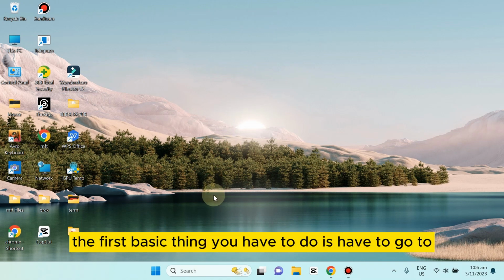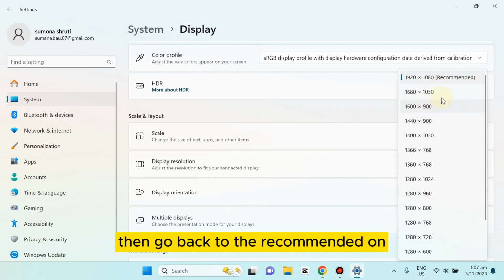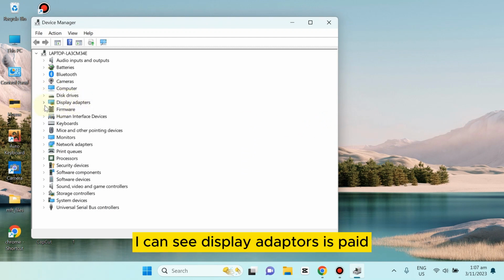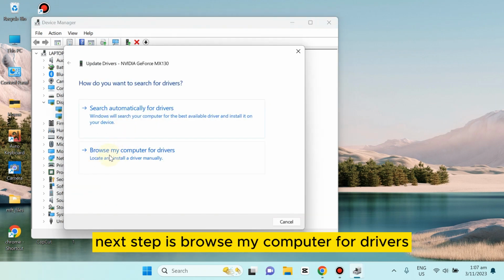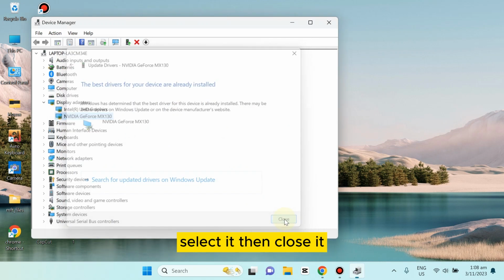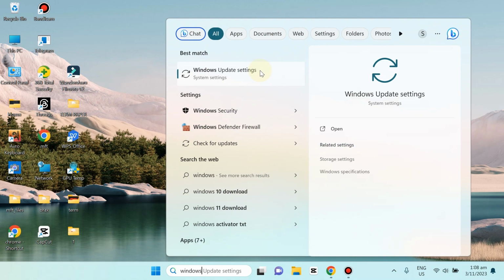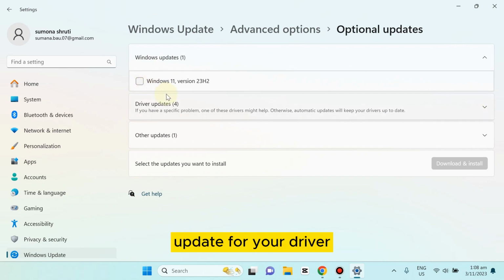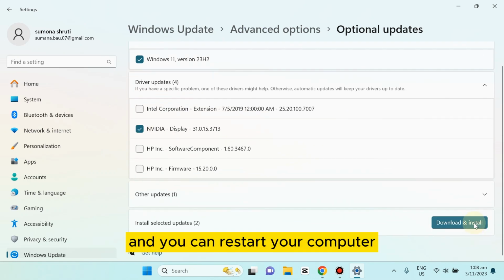How To Fix Display Resolution Windows 11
Learn How To Fix Display Resolution Windows 11